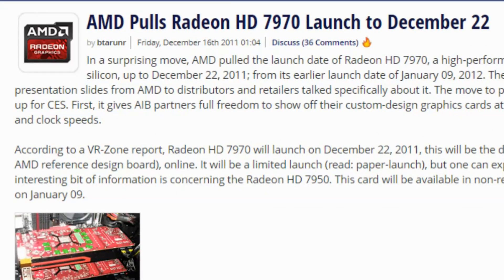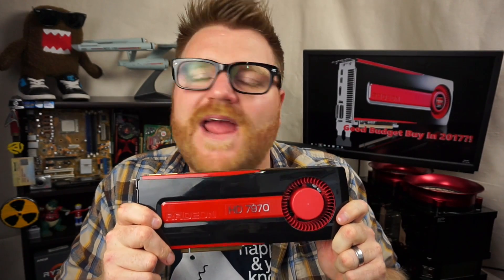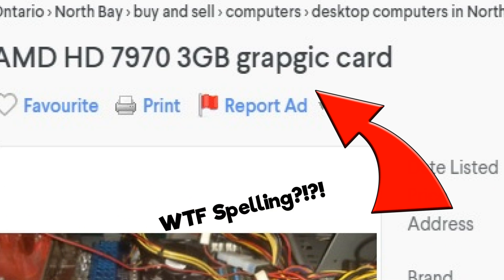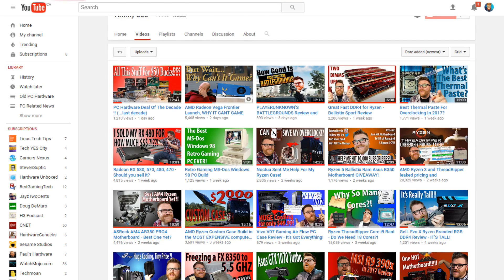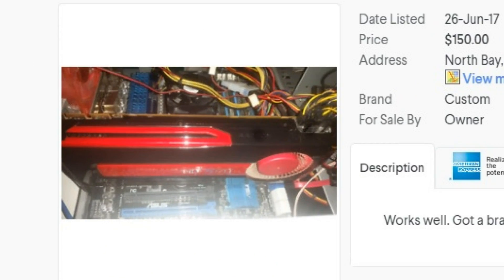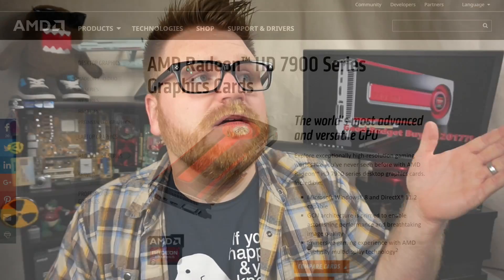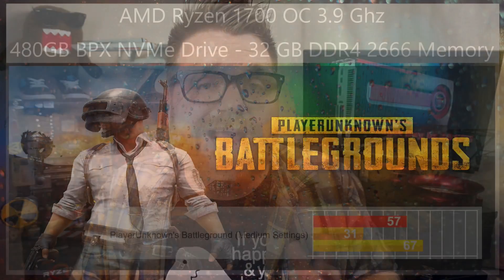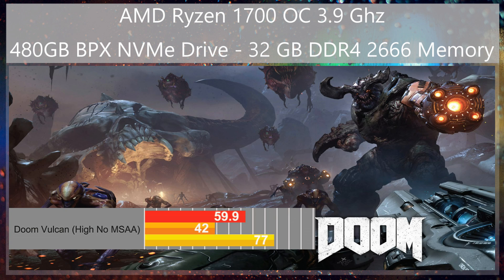AMD RADEON HD 7970 in 2017 - Still A Good Buy?!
Can The AMD Radeon HD7970 play modern games in 2017? I got one for a stupid good price and I'm going to answer all your questions and more!